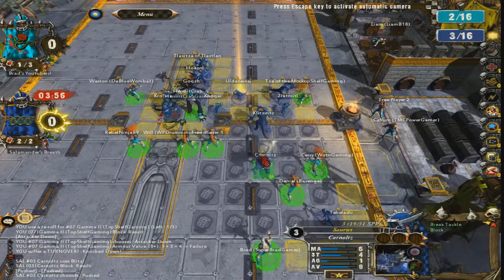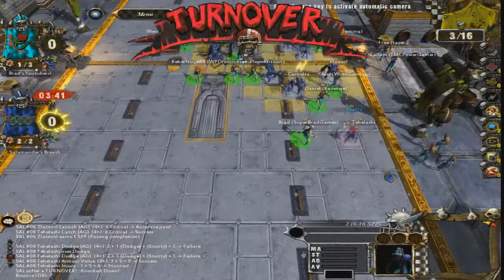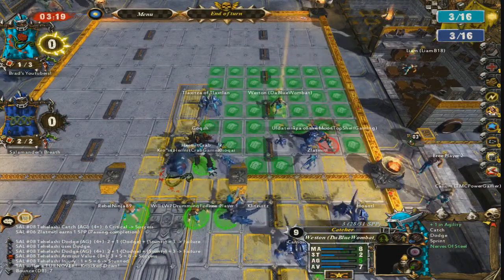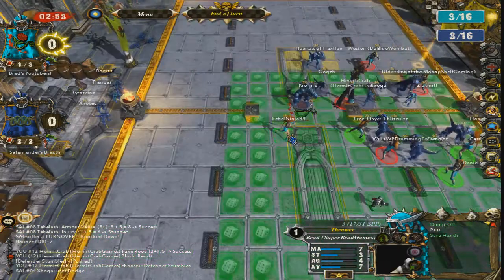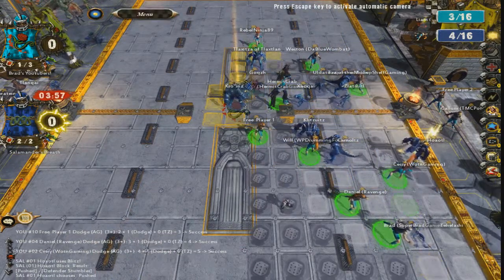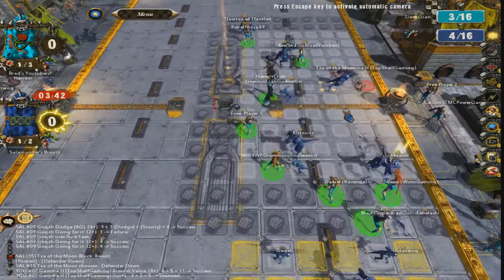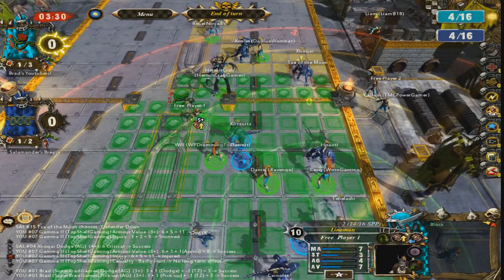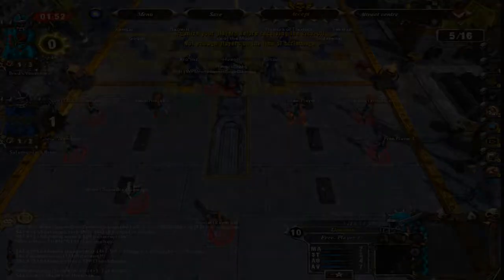Weird Blood Bowl Glitch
I was playing a routine game of blood bowl and this happened... It fixed itself eventually but it was too late to stop them from scoring.